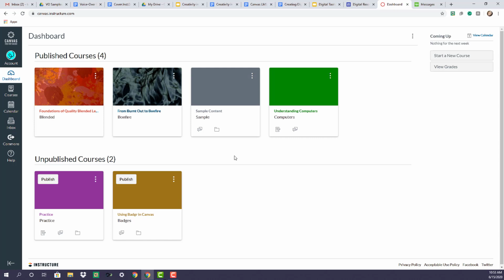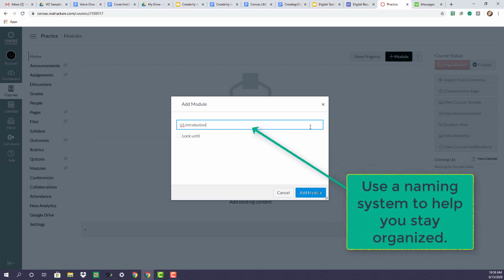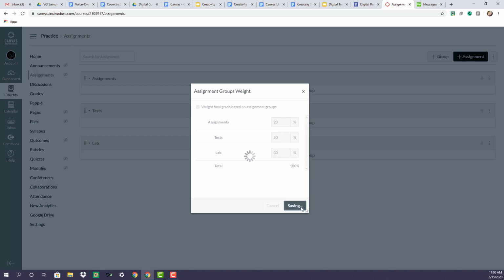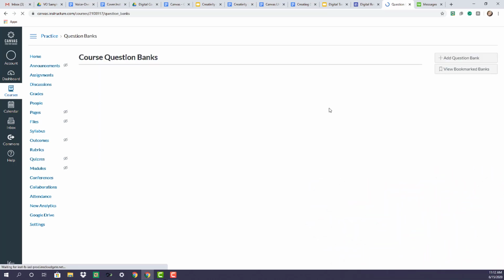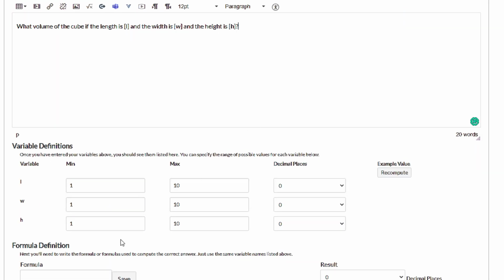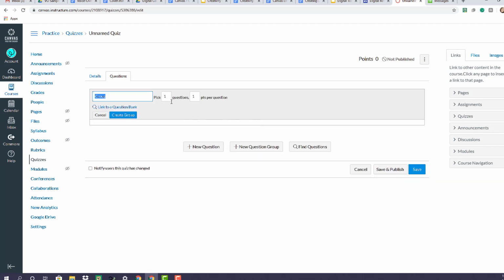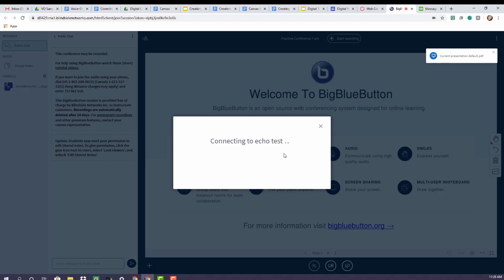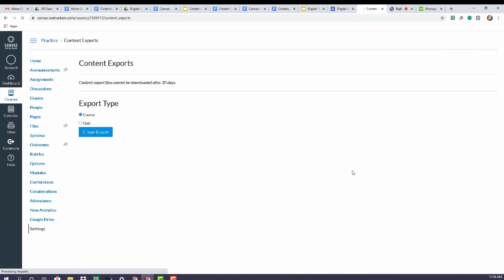Canvas LMS: Become a PRO in 30 minutes How to Use Canvas as a Teacher Canvas Tutorial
This is a complete overview of the Canvas LMS, used as part of a graduate course offered by Innovations for Education.  It covers setting a weighted grade, starting a conference, creating quiz banks and quizzes, linking your Google account, importing and exporting to Canvas and of course, the basics of setting up your course.  The video is worth your time if you need to get a course set up fast for the school year.

Here is a link to the slideshow that accompanies this video.  It has screenshots and brief instructions to get you started.